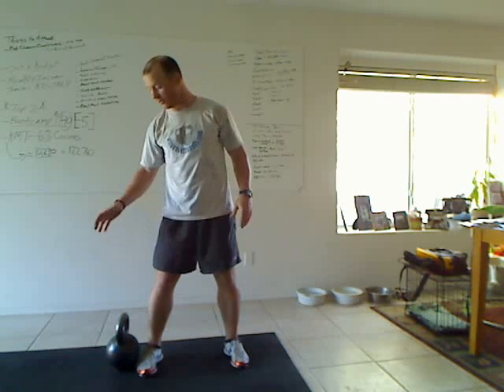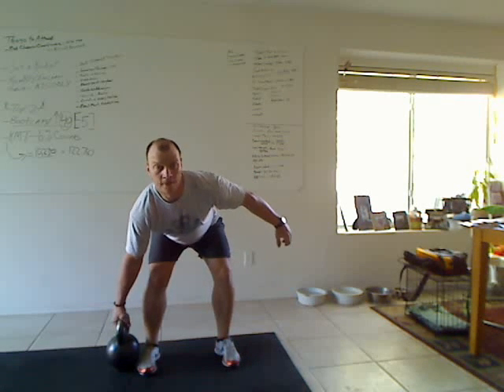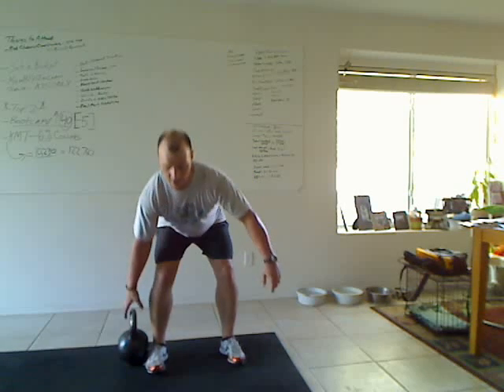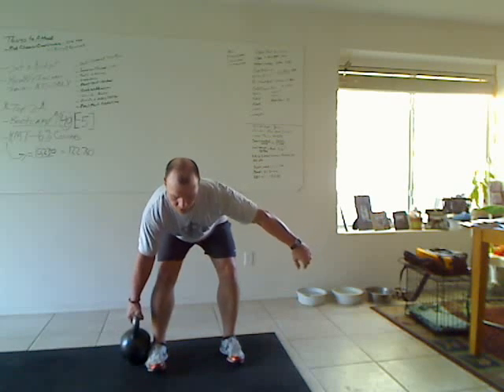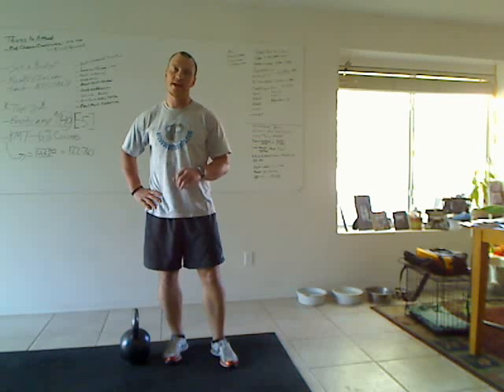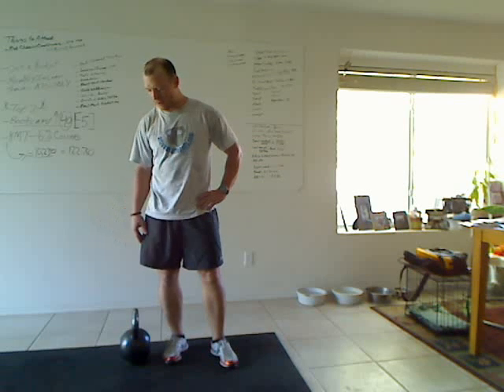Lateral Kettlebell Deadlift |Kettlebells Fat Loss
Troy M Anderson Kettlebell Fat Loss Trainig Creator shares a quick technical demo on how to do the Lateral Deadlift with a KB Distributed by Tubemogul.